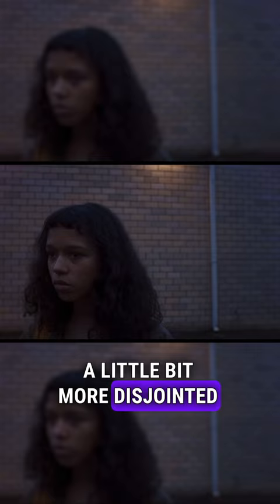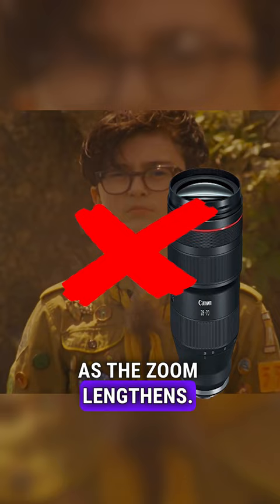CAMERA MOVES You Should Remember Pt.27